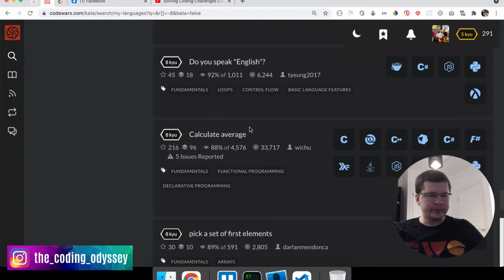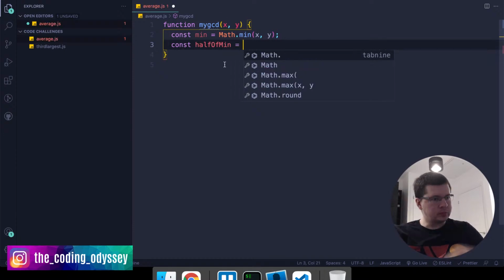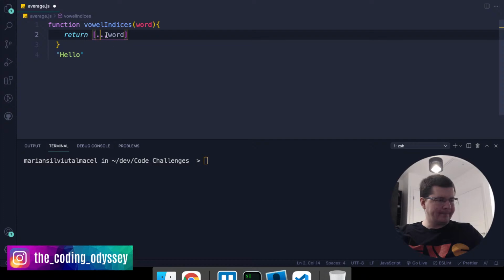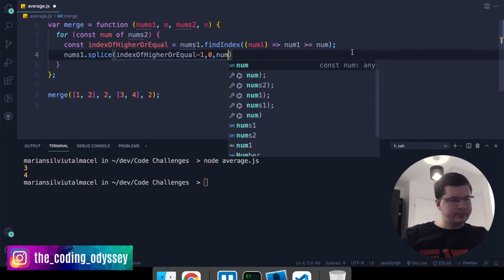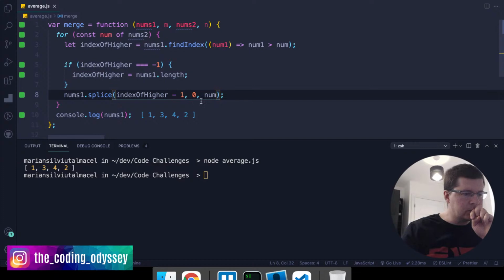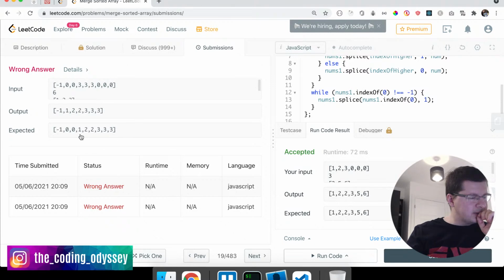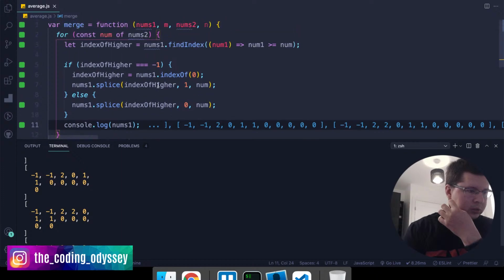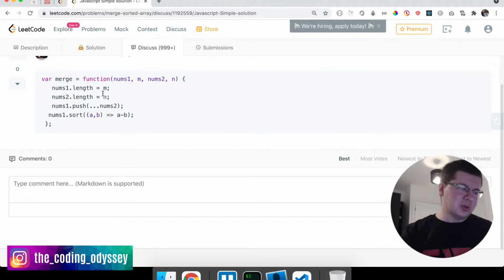Solving Coding Challenges Live in Javascript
In this live we are solving coding challenges on Leetcode, Codewars and possibly, Edabit.